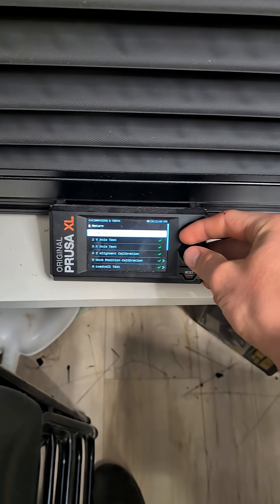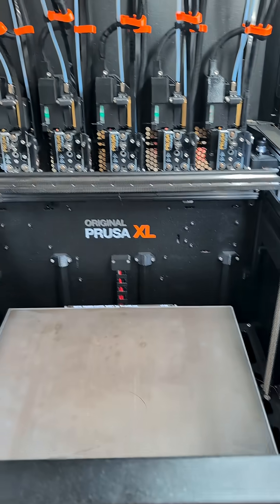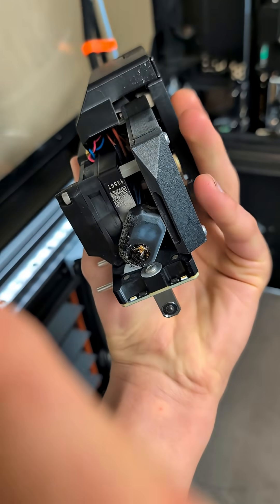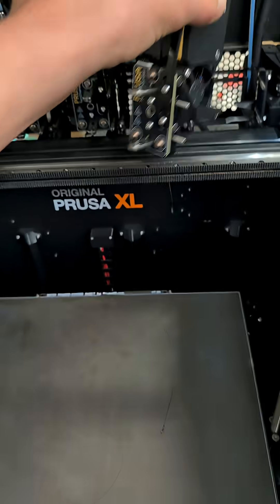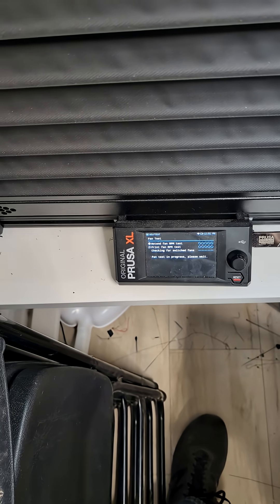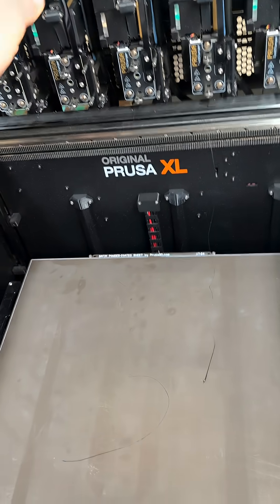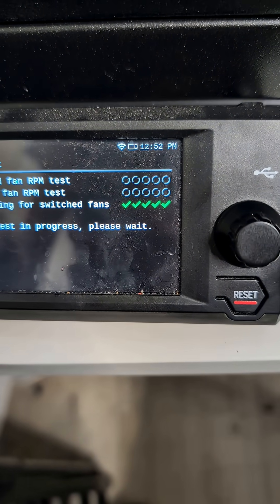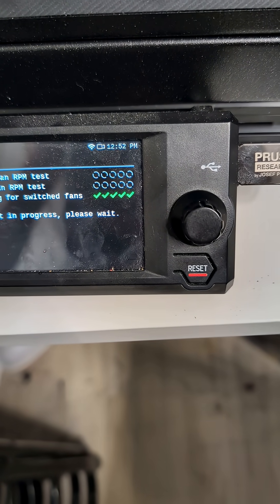fan RPM test for prusa XL fix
I had this problem when I was first building my printer and so I looked for a solution to this problem and found something on the prusa comment website I guess, but I figured I'd make a video of this problem to help solve this same problem with other people's printers.